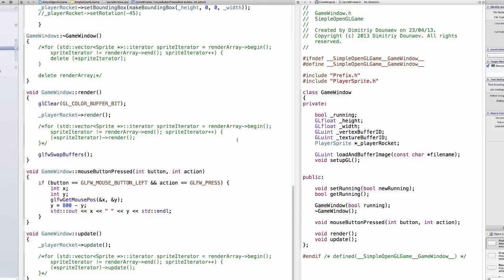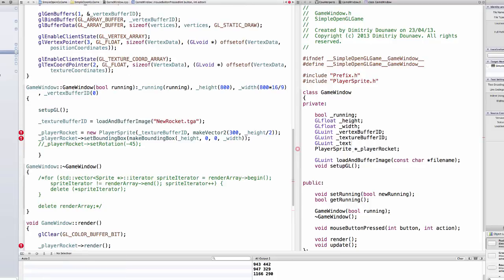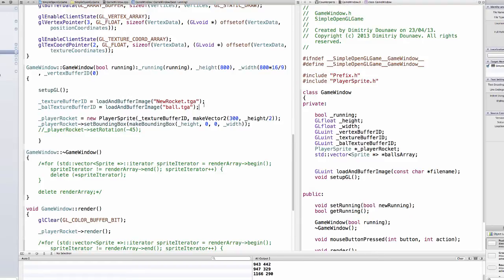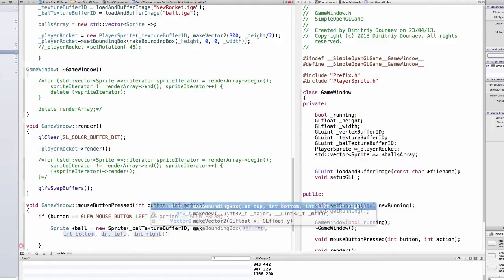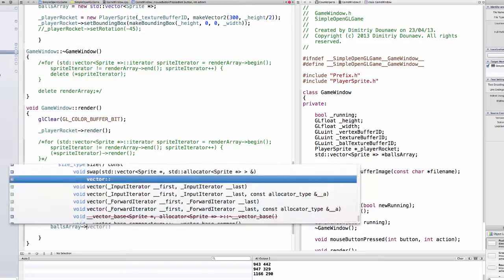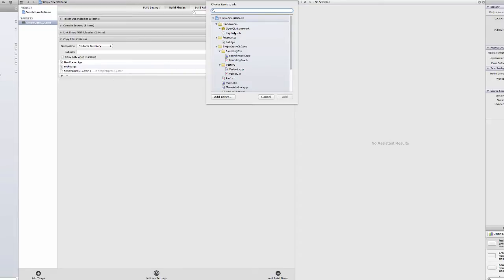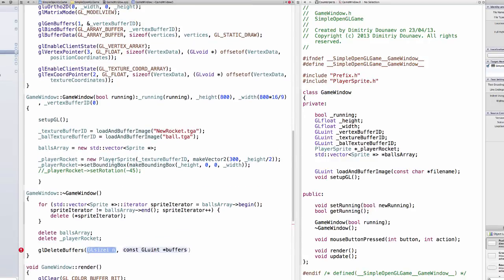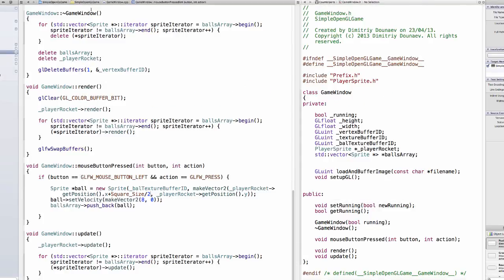OpenGL/ C++ Game Tutorial part 18: Shooting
In this tutorial series we will try to make a game from scratch with OpenGL and C++.